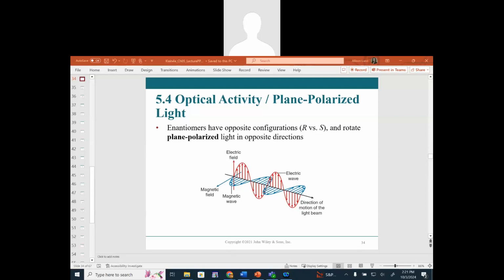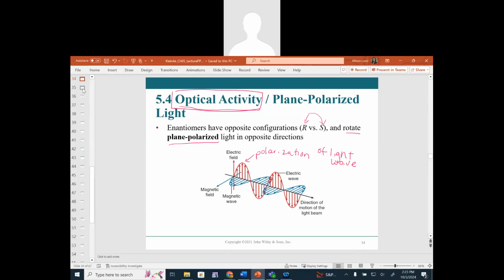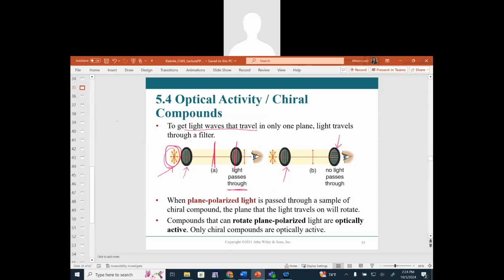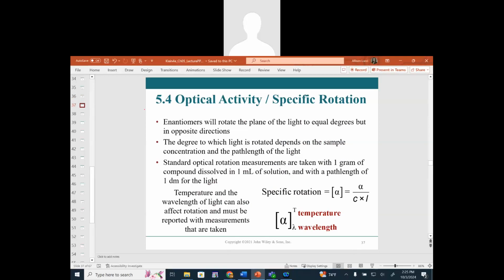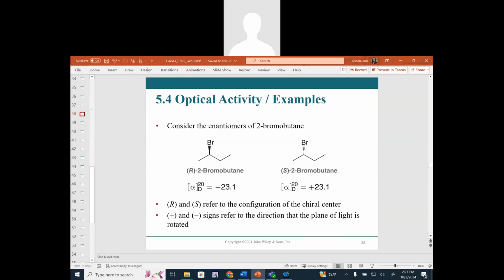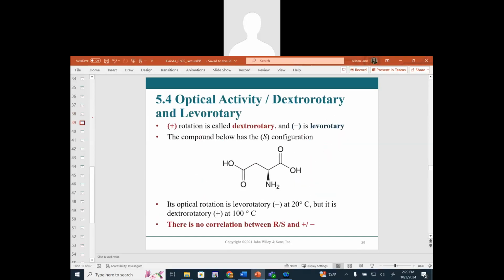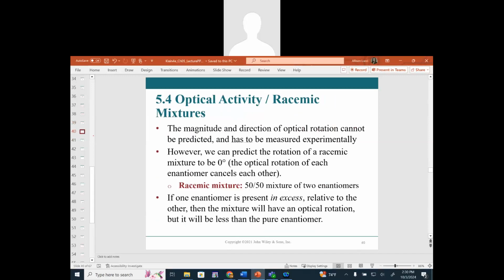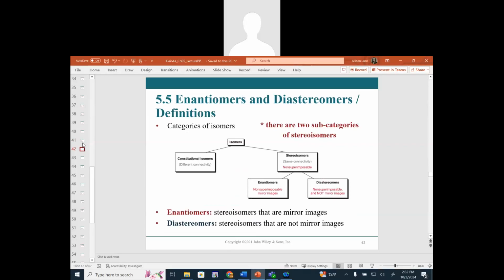Klein Chapter 5 Section 4 Optical Activity